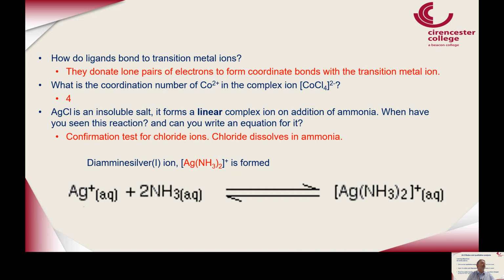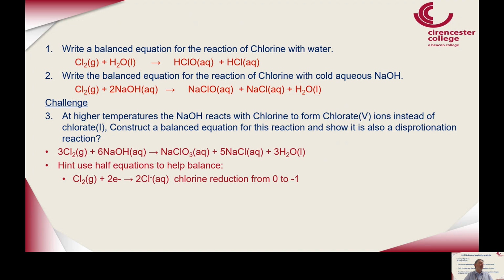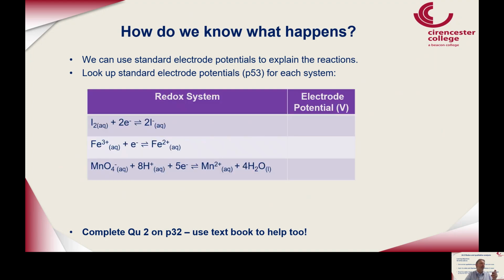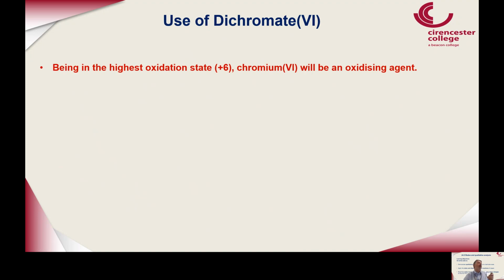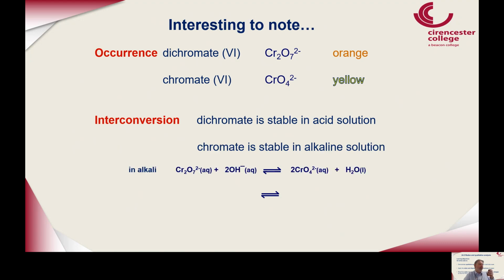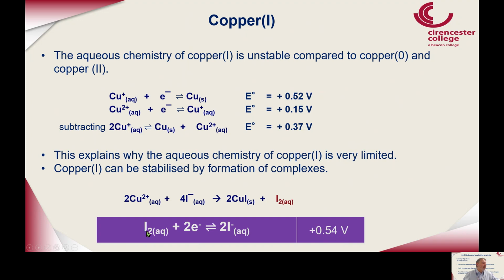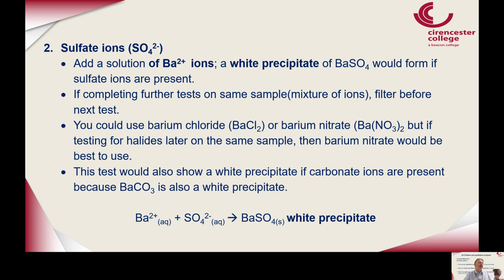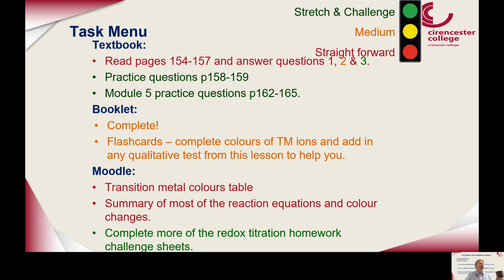24 5 Redox and Qualitative Analysis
The las t bit of the OCR A Chemistry Course as taught by Cirencester College